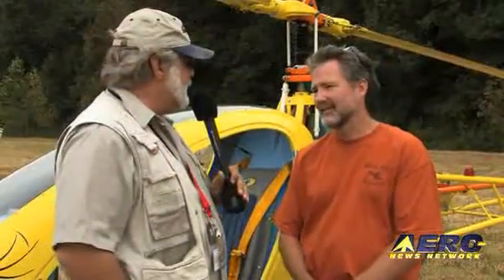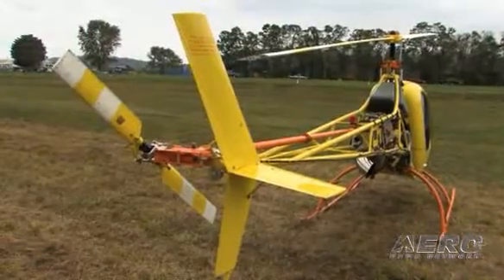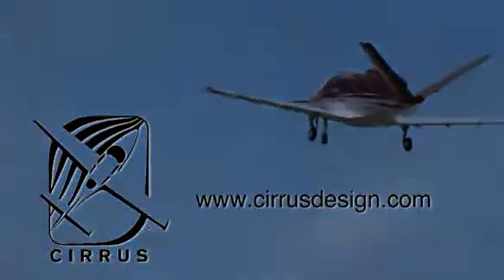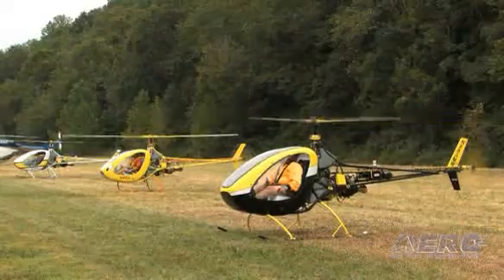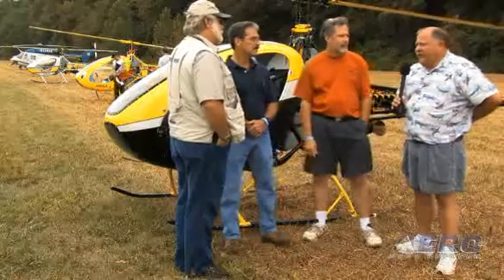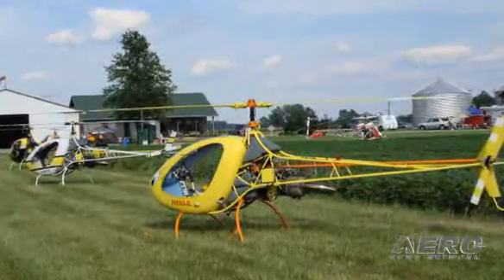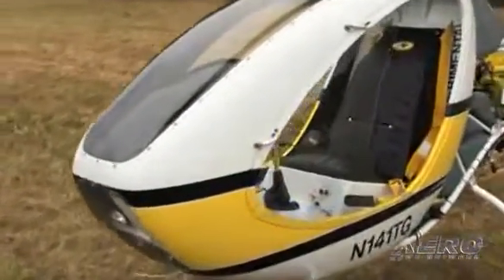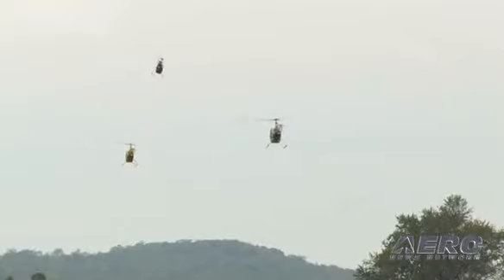Aero-TV: Helicycles Aloft -- BJ Schramm's Legacy (Part Two)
Three Guys, Three Helicycles... Way Too Much Fun

Some years ago, it was my pleasure and privelege to get to know a gentle, sweet man by the name of BJ Schramm.

Uncommonly talented in all things rotary-wing related, BJ had a gift for rotors and was a truly great human being, to boot. The designer of the much lauded Rotorway heli series, it was BJ's dream to build the ultimate little single helicopter for the sport enthusiast... but to give it the kind of reliability that had not heretofore been associated with sport helicopter kits.

The Helicycle folks sum up BJ's fascination with rotorcraft, thusly, "Having flown many types of helicopters both piston and turbine powered, for over 30 years and having constructed, from scratch, over a dozen prototype helicopters from one to four seats; it was B.J. Schramm's desire to create a personal single seat helicopter which embodies all desirable features that could be engineered into a single machine."

This was near the time that the horrific death toll of a shoddily manufactured Mini-500 kit-copter was really escalating, and a known and reliable expert like BJ was just what the sport helicopter business needed to restore some respectability to an industry traumatized by alleged con-man Dennis Fetters (a.k.a. Mohammed Al Faris and God knows what other aliases he used) and the tragedies brought on by his death-trap.

That was then... and when BJ was just about done with all he could do to make the machine the best that he could, even to the point of pioneering a truly lovely turbine installation, something unfortunate happened and BJ "went home" to meet God -- who was truly the cornerstone of everything he did. Since then, family members and fans of BJ have kept the Helicycle alive and in production, while dozens are now flying safely and racking up hours right and left. The Helicycle costs less than $40K to purchase, including the Modified Solar T62 turbine 160 derated to 90 hp.

The single seat bird allows for pilots of up to 220 lbs max, a Gross Weight of ...